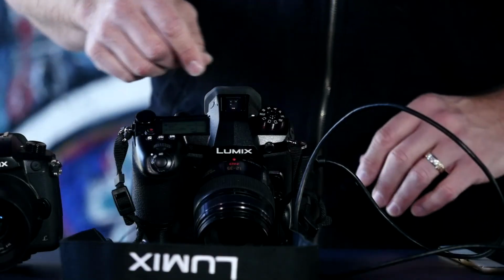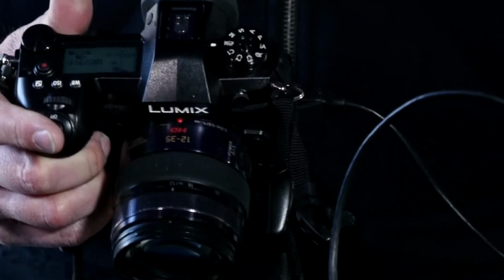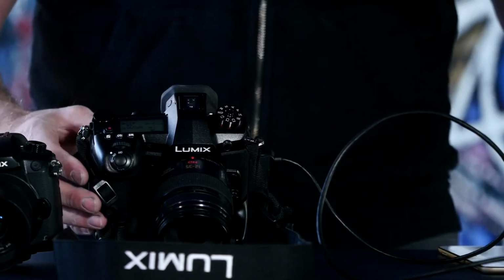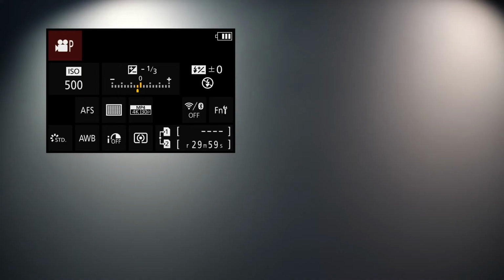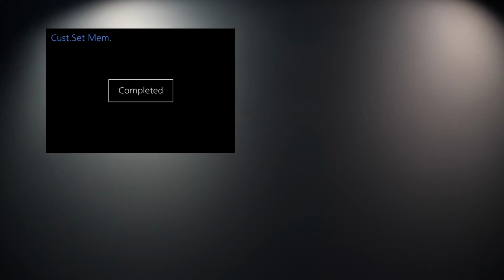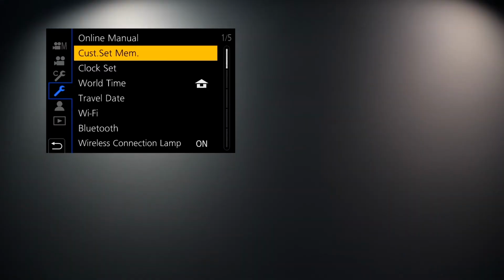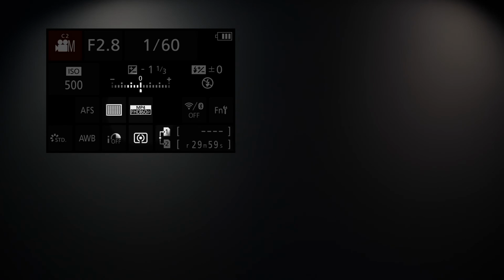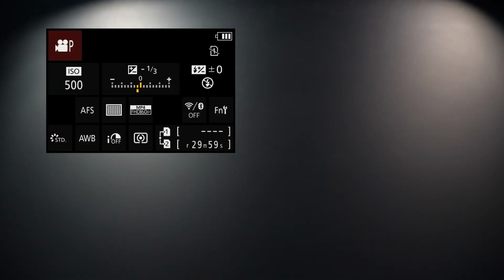Lumix G9 Custom Function Settings Lumix GH5 Tech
Lumix G9 Custom Function Settings Lumix GH5 - Recorded live via SlingStudio with Photographer Charles Maring of MARING VISUALS

A quick tutorial on how I setup my custom functions on the Lumix G9, Lumix GH5, and Lumix GH5S.

Sling Studio